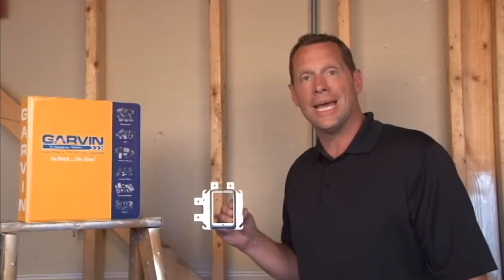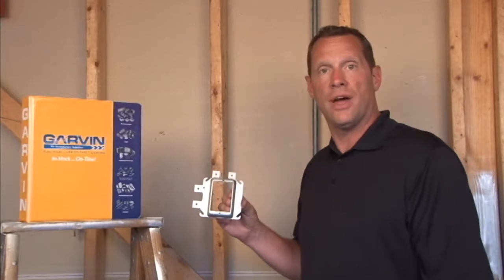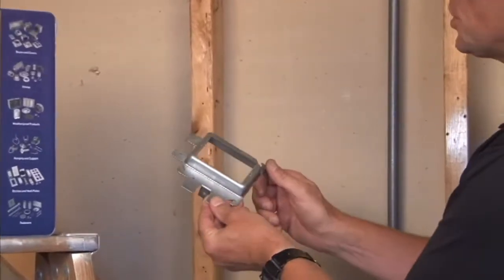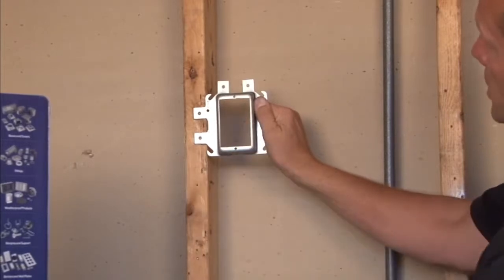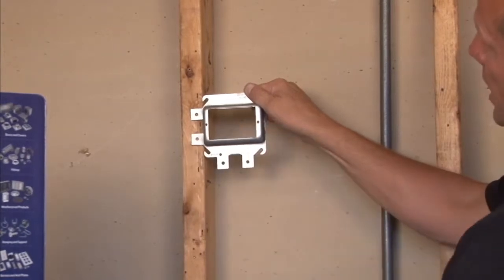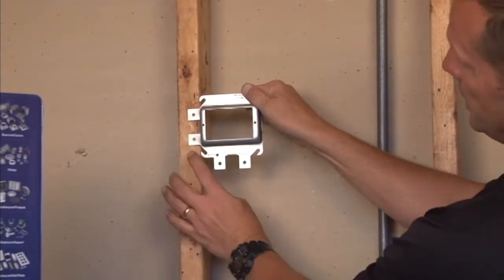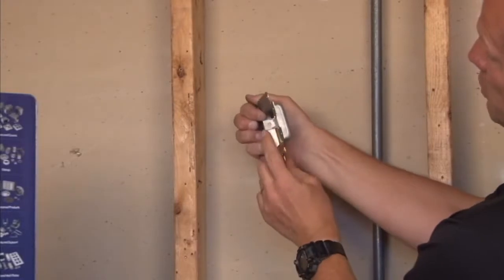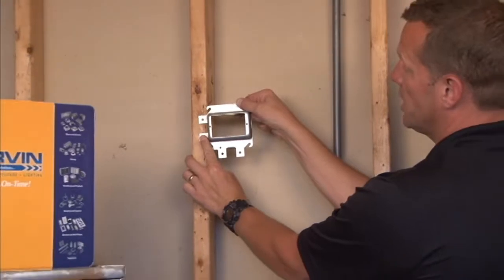Box Mount Ring: 4" Square Raised One Gang Prefab Box Mount Device Ring for 5/8" Drywall SLR-158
- One gang, square-drawn device rings are raised for 5/8" drywall and mount directly onto structural members, providing a means to secure boxes to rings. They have a vertical or horizontal device profile and eliminate the need for external brackets to mount boxes upright